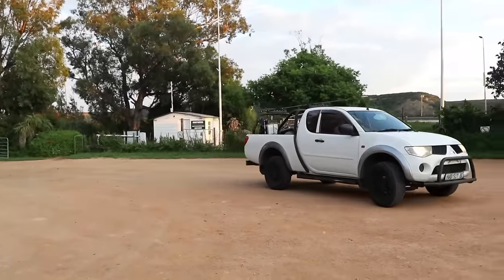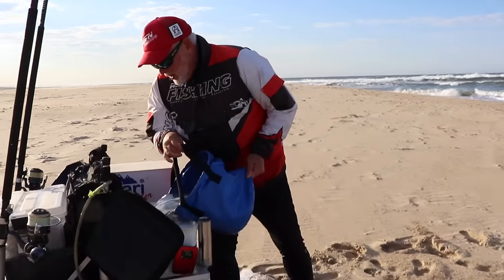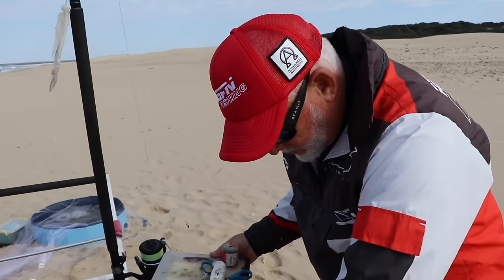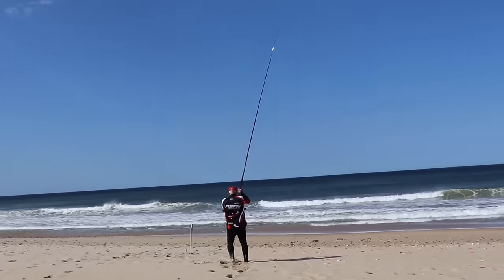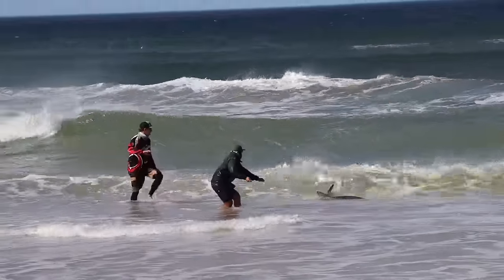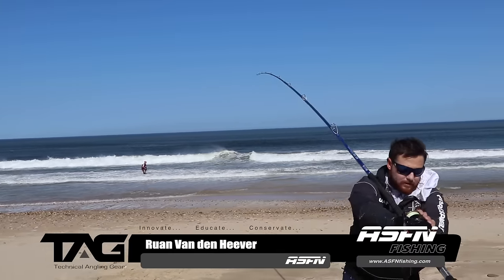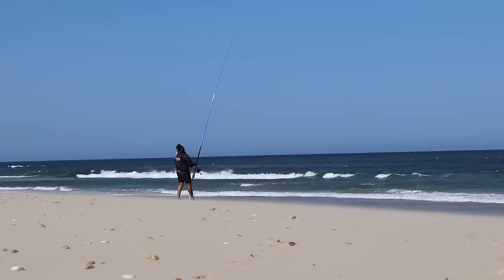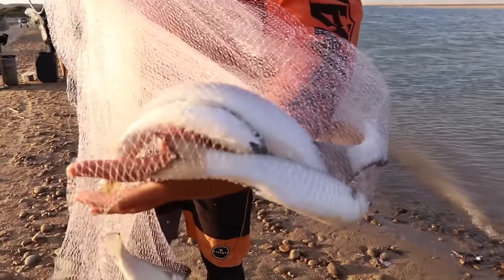Catching BIG FISH with Live MULLET | 6 BAITS, 6 PULLS & 3 BIG FISH | ASFN Rock & Surf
In this show we join Andre Henn and Michael Parris on a mission to Sundays!!! The guys start off the morning GOOD, by netting some GOON Mullet and from first few cast just getting pulled flat, putting out 6 baits through out the session, getting 6 pulls and landing 3 beautiful fish!!!